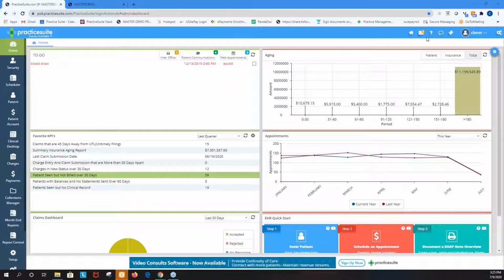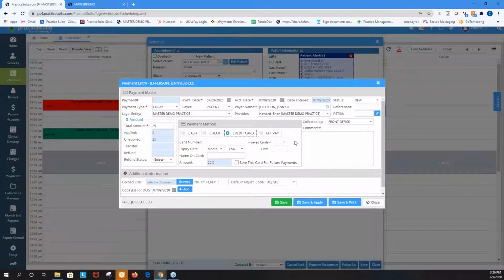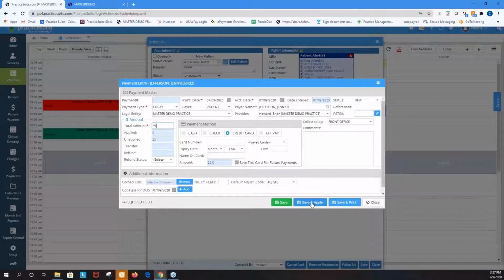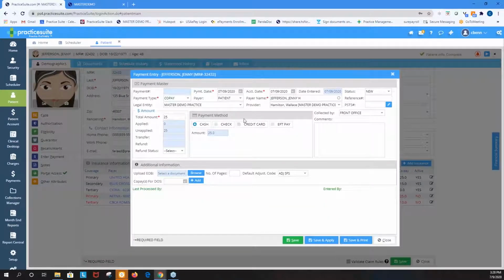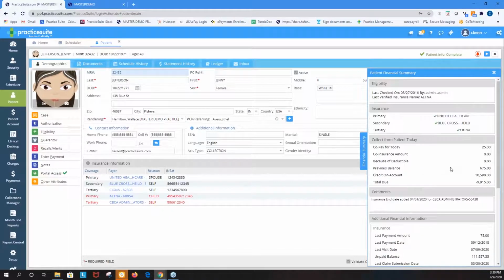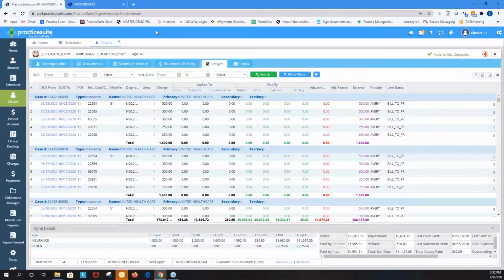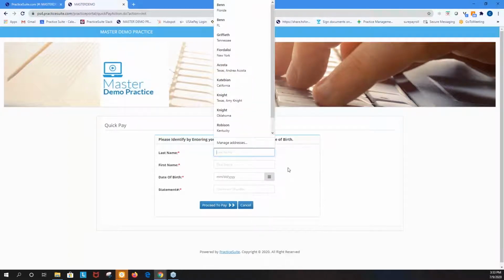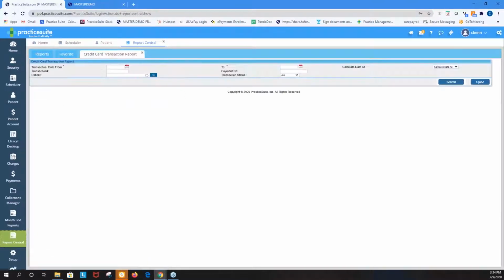ePayments Product Demo